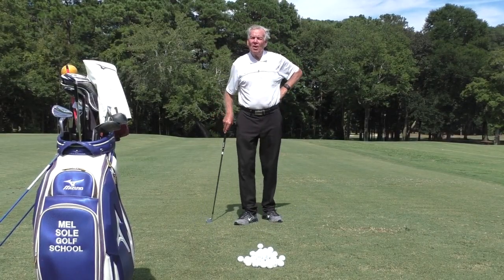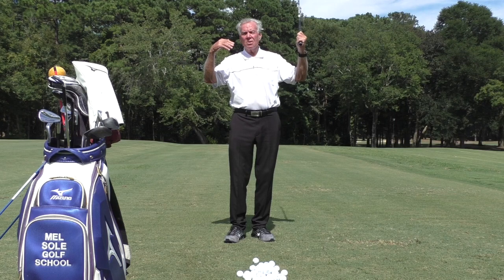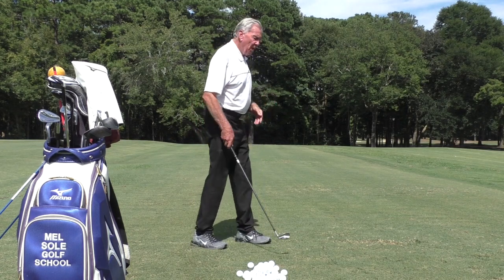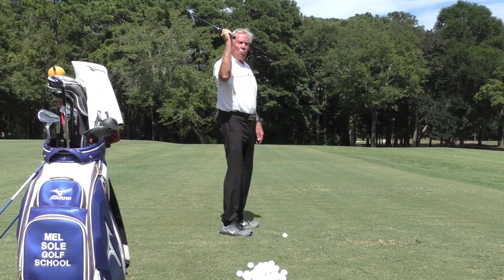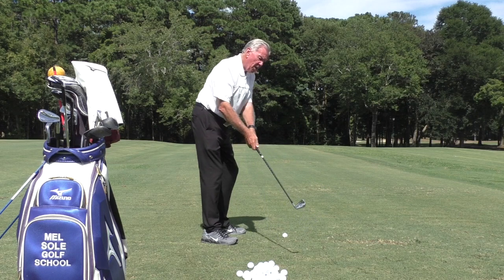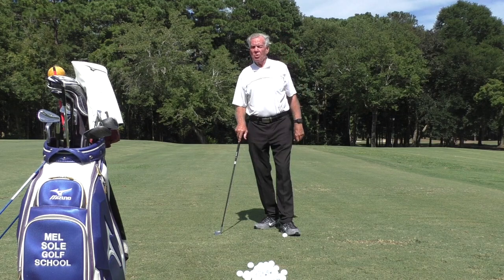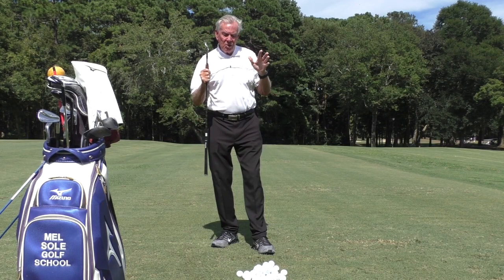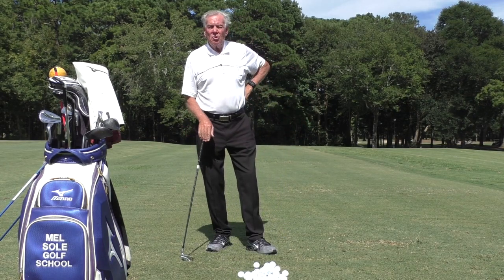Get Into The Tray Position For Accurate Shots